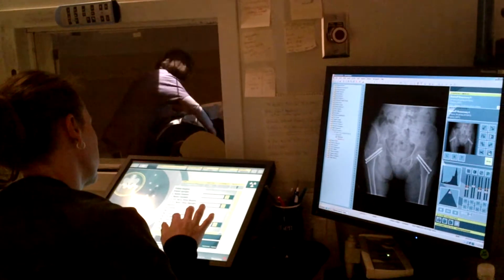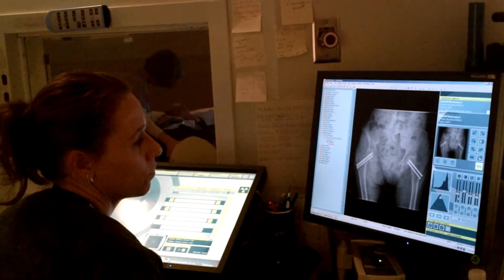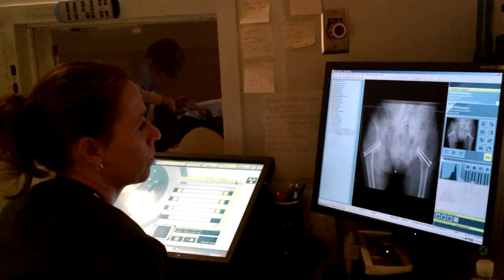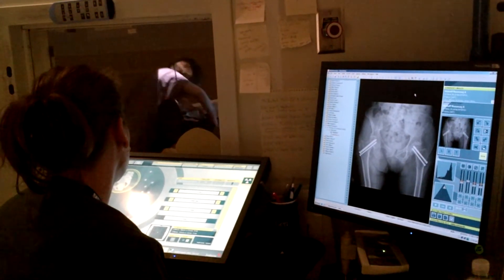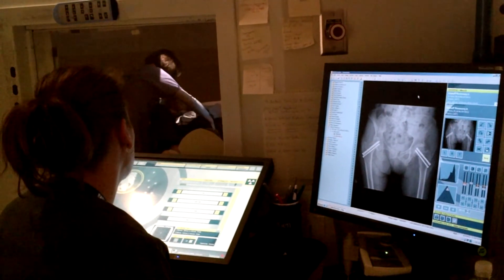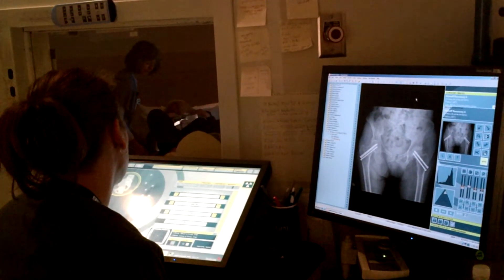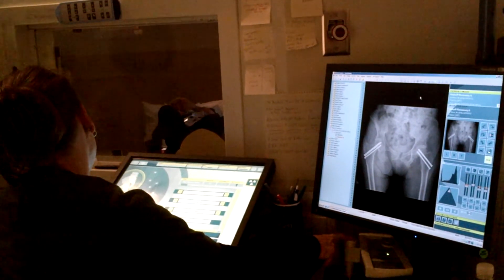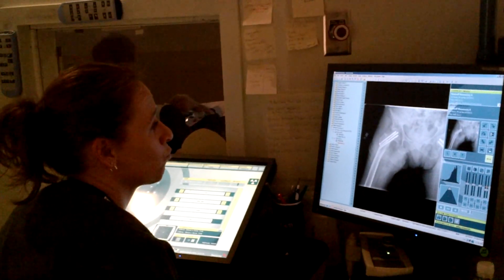Mom's X-ray - 20120607